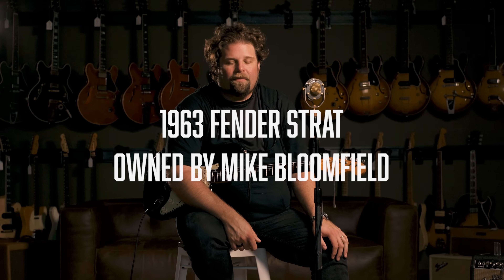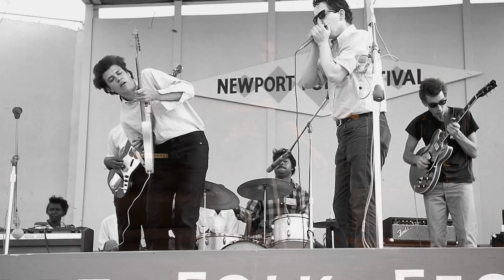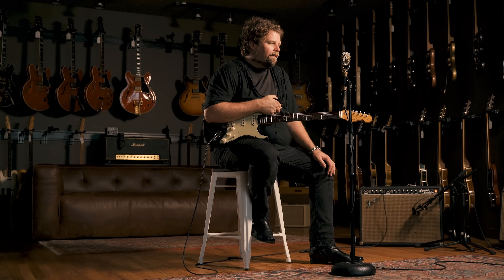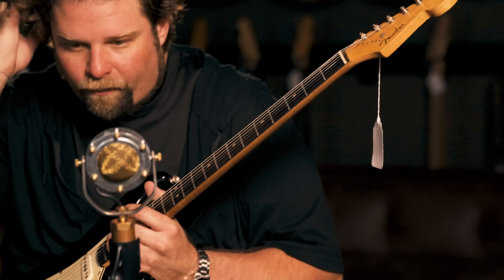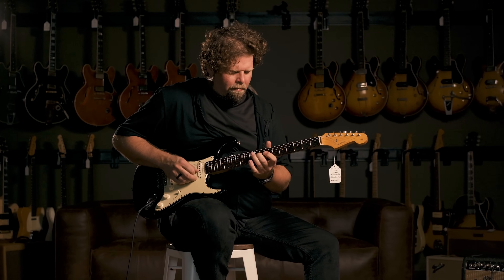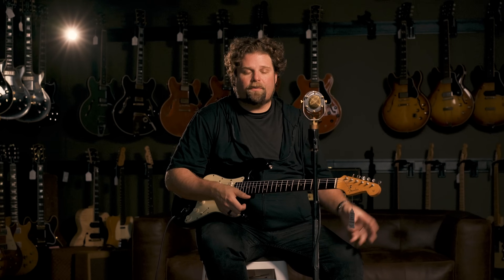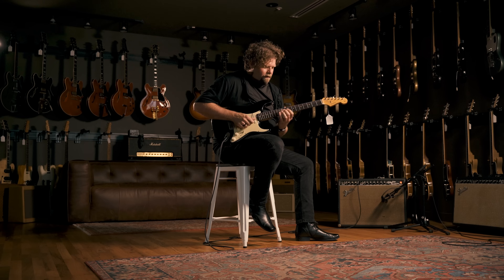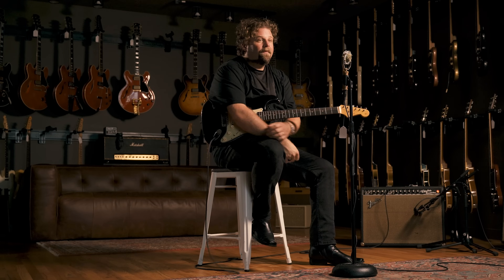JD Simo // Bloomfield Strat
JD Simo talks about a historically significant 1963 Fender Stratocaster that once belonged to Mike Bloomfield. Bloomfield, a notable blues musician from Chicago, played this guitar extensively from the mid-'70s until his death in 1981. The Stratocaster was originally owned by Jimi Hendrix, who used it for recording before passing it to Buddy Miles, who then gave it to Bloomfield.
Demo coming later today!